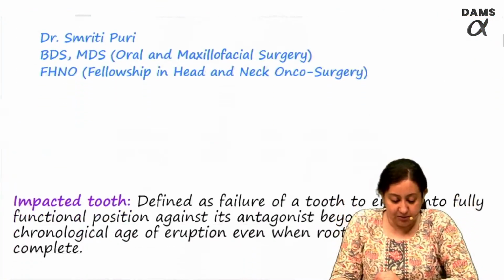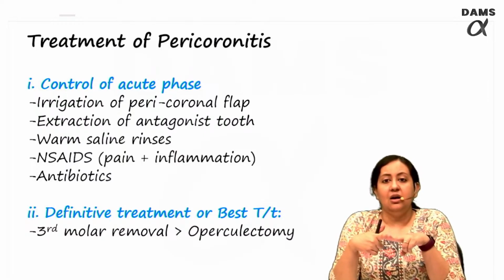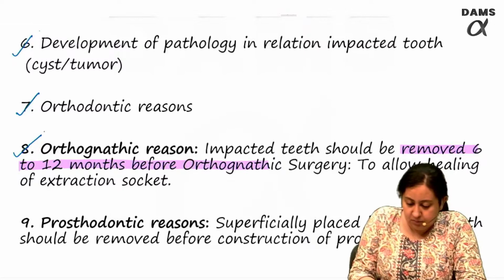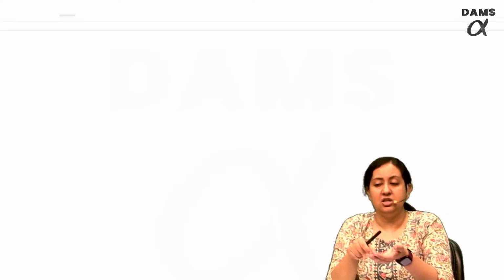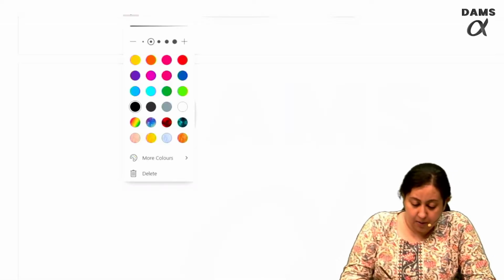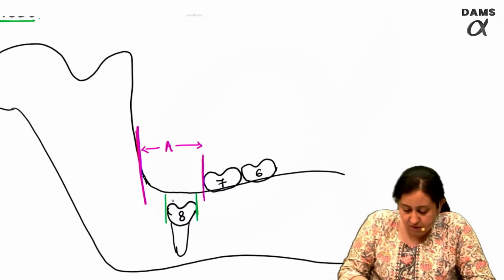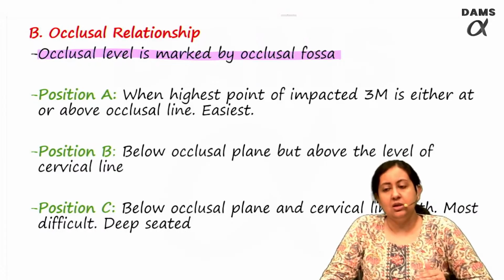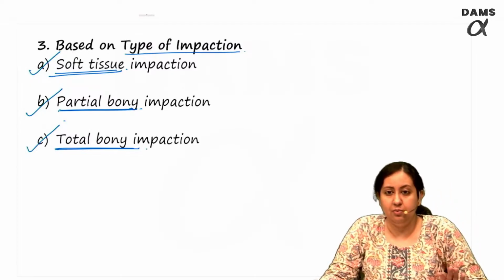Wisdom Tooth Woes: Impactions 1/2